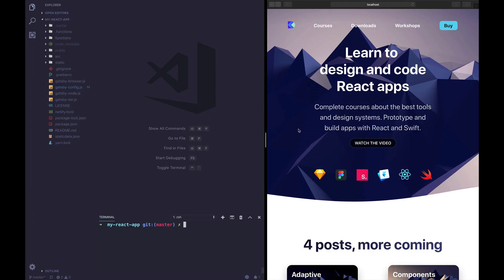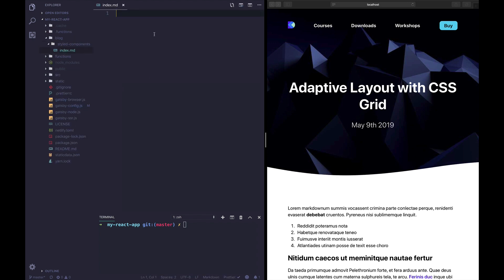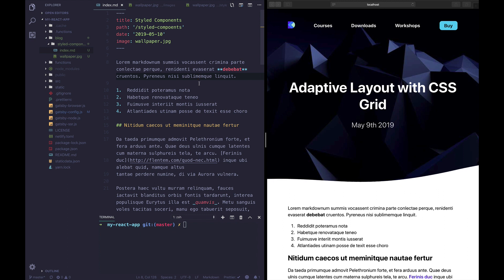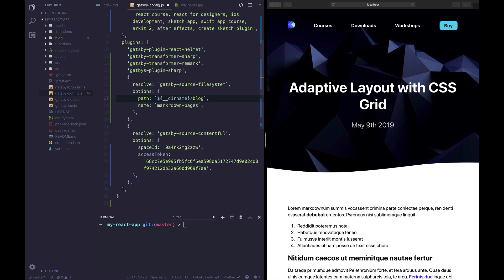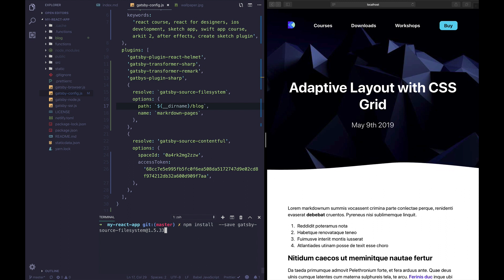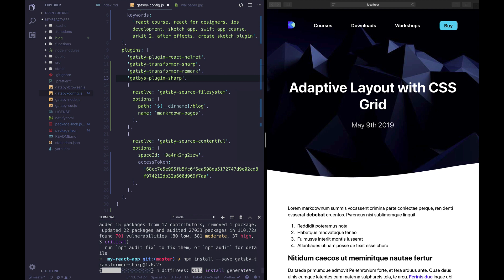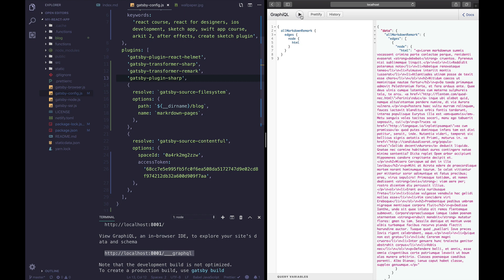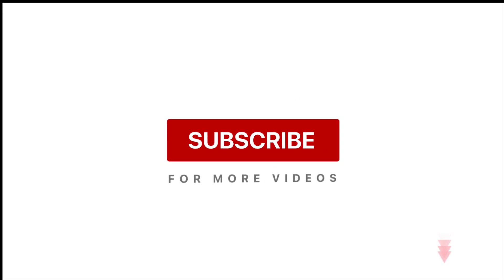React: Transform Markdown files to HTML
Part 1: Build a Blog with React and Markdown

In this lesson, you will build a Gatsby site that transforms Markdown documents from your local filesystem into HTML.

These lessons build on top of what we've already learned in the React for Designers course. If you haven't taken the course you can still follow along by downloading the source code.